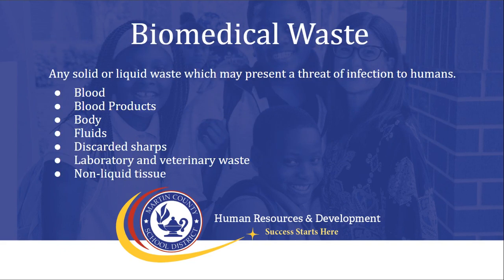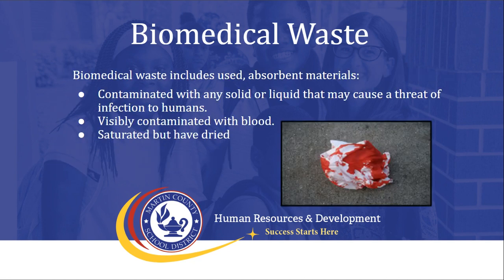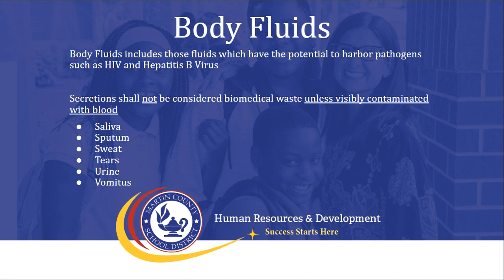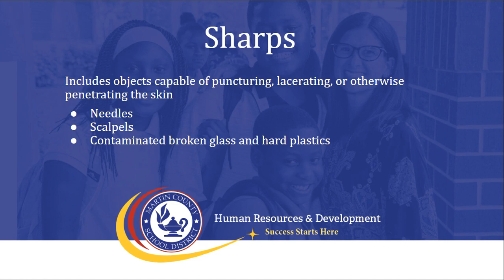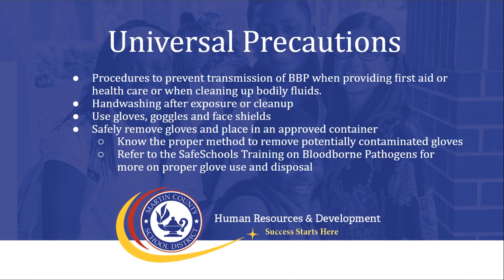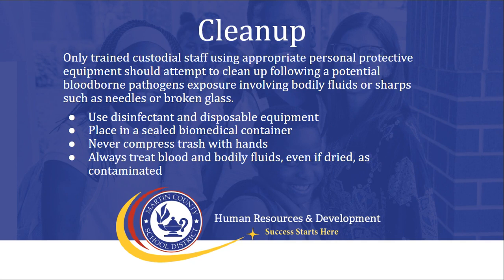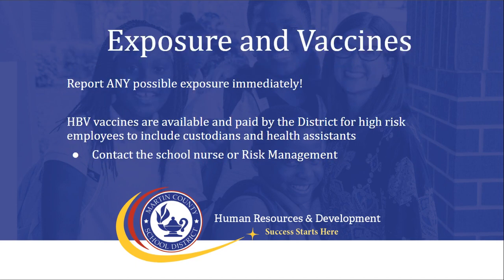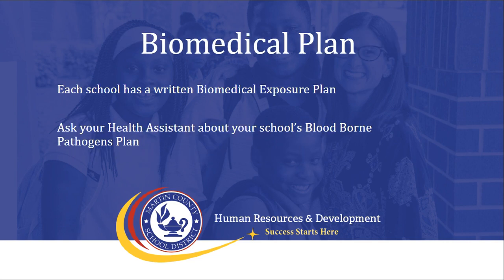Bloodborne Pathogens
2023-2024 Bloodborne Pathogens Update